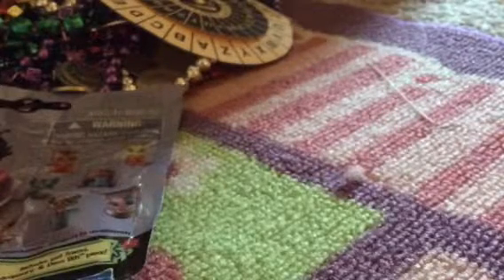Pirates Treasure Hunt Money & BLIND BAGS Mi World ,Thomas Train ,LPS, MLP & Palace Pets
Well, School starts soon, so here is a special video for you! ;) They're will be a part 2 because it will take me some time to build the mi world pieces together - I HAD TO USE TAPE- lol Anyways, if you enjoyed the video, and like to see more GAMING & TOYS please Like & Comment. & SUBSCRIBE When I get to 150 subs, I'll do a special shoutout video & show my subscribers that - ONLY - share their subscriptions.

Xoxo- Toy Videos & Gaming